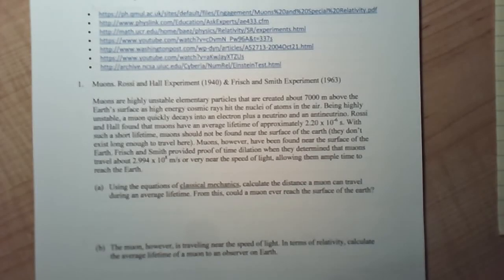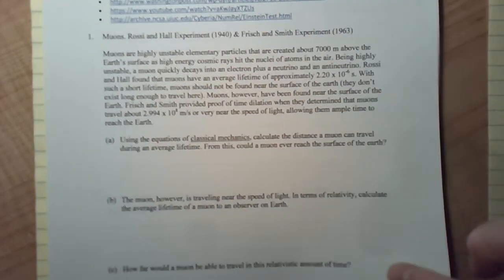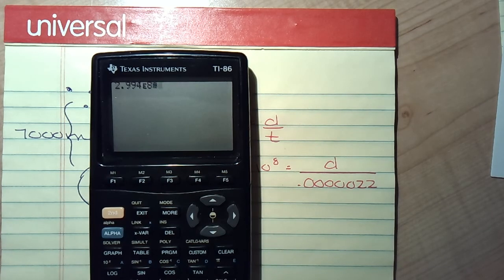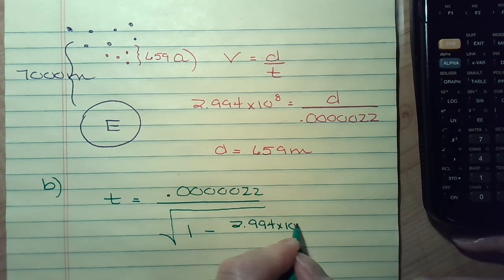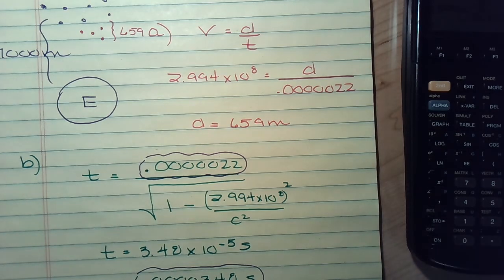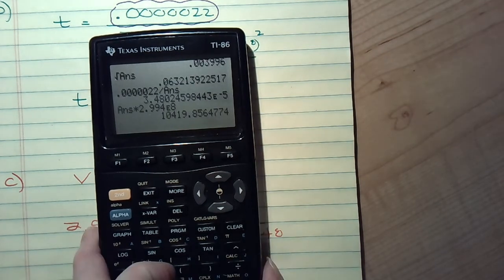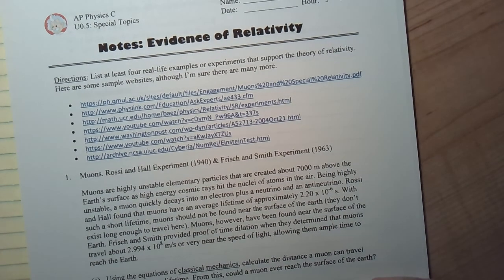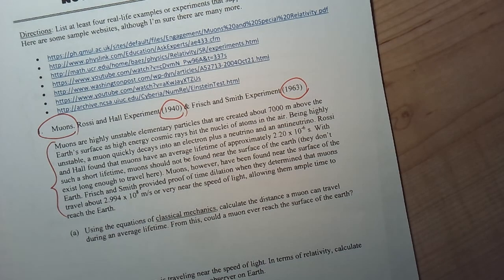Notes: Evidence of Relativity